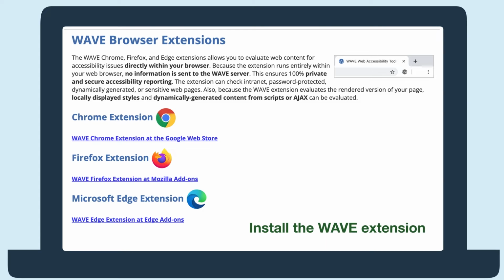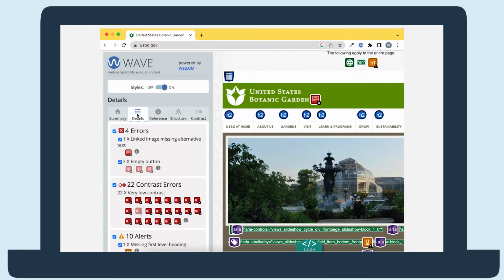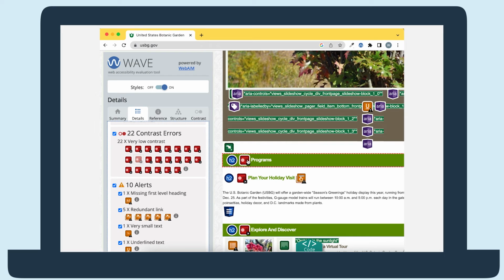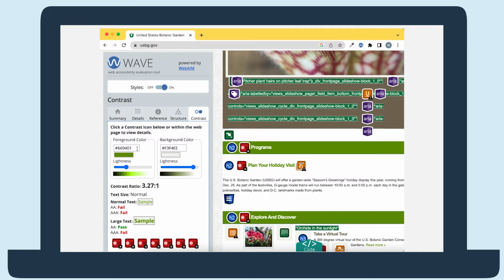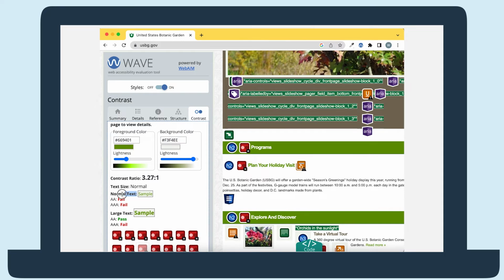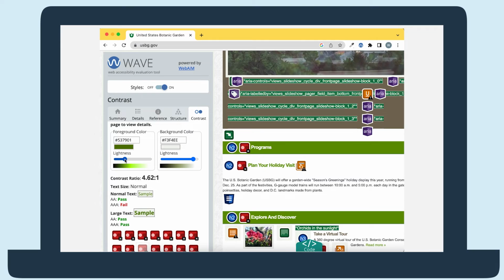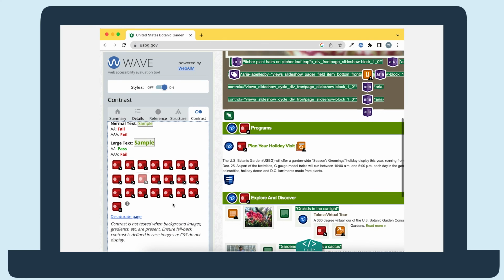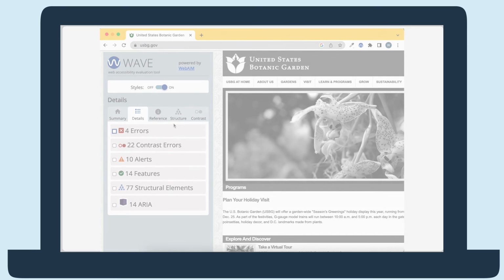Find and fix contrast issues with the WAVE extension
Use WebAIM's WAVE extension to find and fix low contrast accessibility errors. Learn more about contrast issues in our article or monthly focus linked below.

In the updated WAVE extension, the Summary and Details tab are combined. You'll still find results in the Details tab below the summary information at the top.

Chapters:
0:00 Introduction
0:17 Install WAVE extension
0:22 WAVE extension Details tab
0:50 WAVE extension Contrast tab